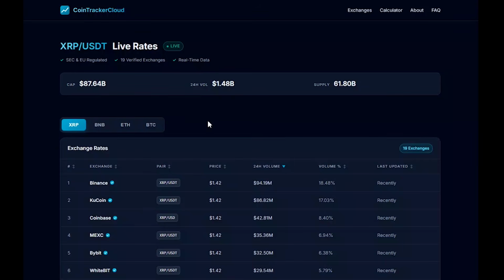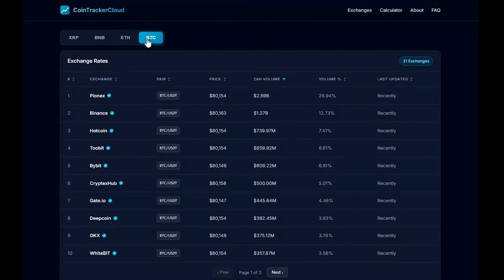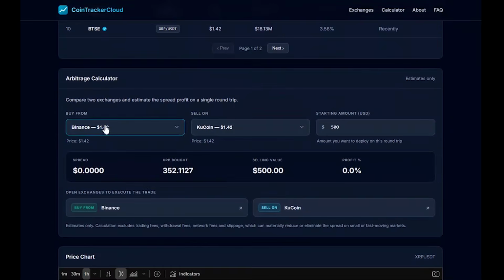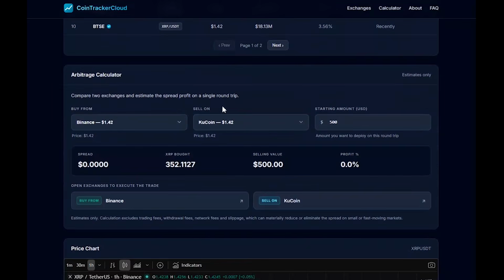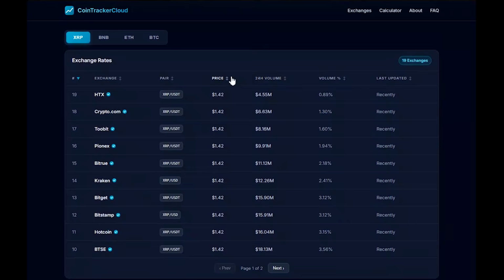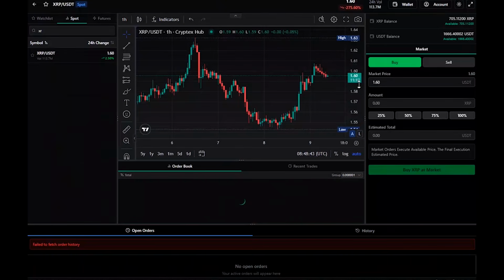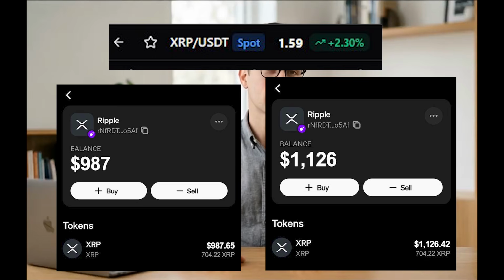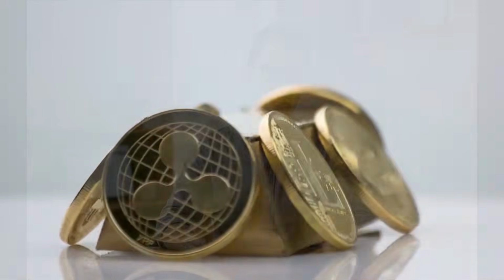REAL Crypto Arbitrage Trading Strategy Exposed | Updated 2026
How to make money from Binance crypto arbitrage.

Learn how binance crypto arbitrage works and why traders are shifting from speculation to structured, low-risk strategies. This guide covers everything you need to know about spotting price differences across exchanges, executing fast trades, and building a reliable arbitrage system and how to make money from crypto arbitrage on platforms like Binance.

What You'll Learn:
✅ How arbitrage trading works in real market conditions
✅ Why speed, execution, and multi-exchange monitoring matter
✅ How to analyze spreads and identify opportunities on Binance
✅ Bitcoin arbitrage strategies during volatile market periods
✅ The best tools, bots, and platforms for automated arbitrage
✅ P2P arbitrage: uncovering hidden opportunities in peer-to-peer markets

Key Topics Covered:
Binance Crypto arbitrage for beginners
how to make money from crypto arbitrage
Binance arbitrage strategies
Bitcoin price discrepancy trading
Automated arbitrage bots
P2P crypto arbitrage guide
Liquidity, execution speed & risk management
Whether you're new to crypto trading or looking to automate your arbitrage strategy, this video breaks down the essential tools and techniques to identify market inefficiencies and trade with confidence.